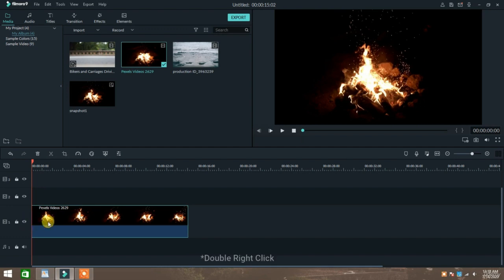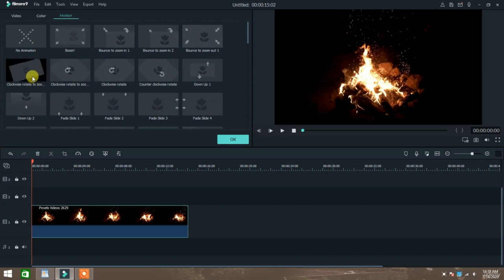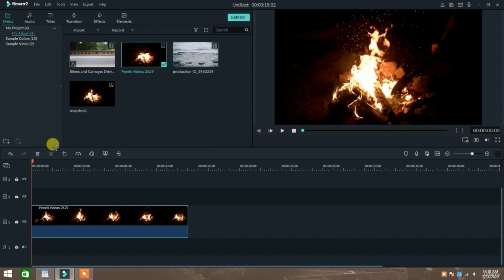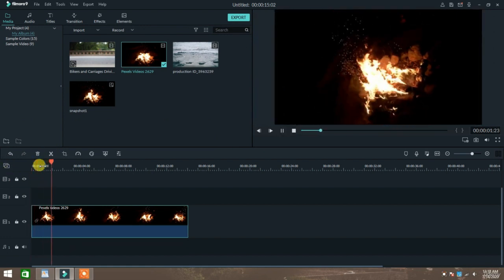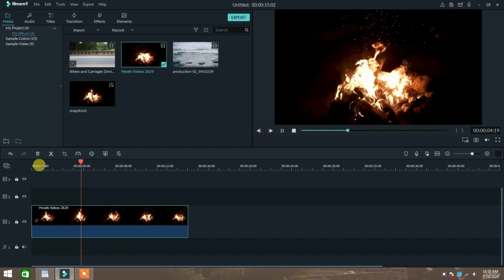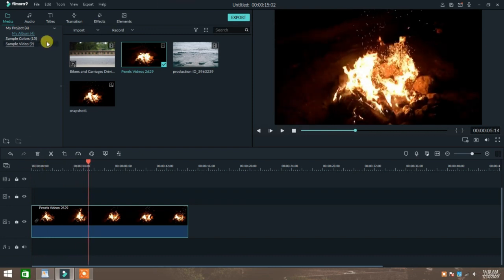4 Adding Motion in Video Filmora - FREE-TUTORIALS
4  Adding Motion in Video Filmora - FREE-TUTORIALS

WELCOME TO FREE-TUTORIALS YOUTUBE CHANNEL. HERE YOU'LL GET:
"wondershare filmora tutorial"
"filmora tutorial"
"filmora tutorial pdf"
"filmora tutorial for beginners"
"tutorial filmora x"
"filmorapro tutorial"
"filmora green screen tutorial"
"filmora split screen tutorial"
"filmora video editor tutorial"
"tutorial filmora pdf"
"filmora editing tutorial"
"filmora video editing course"